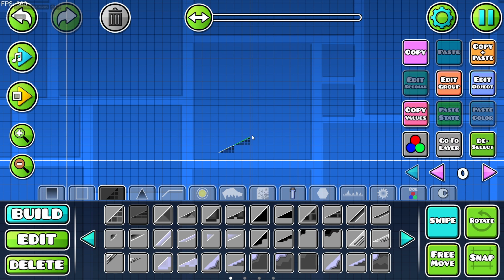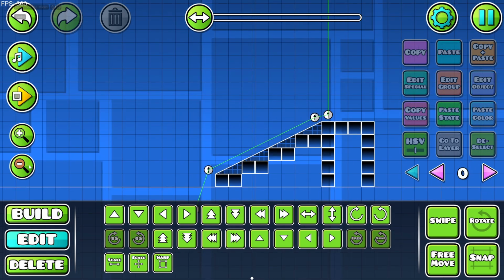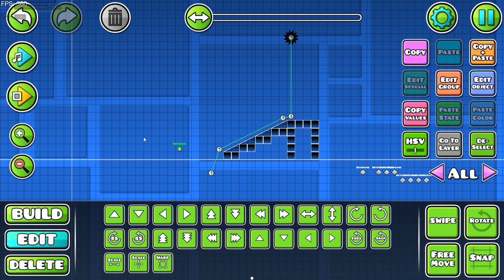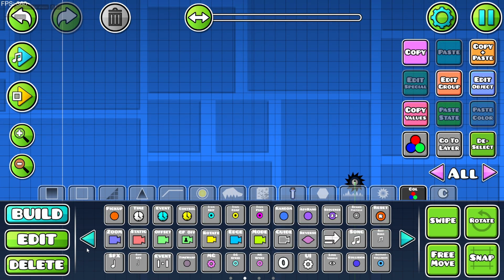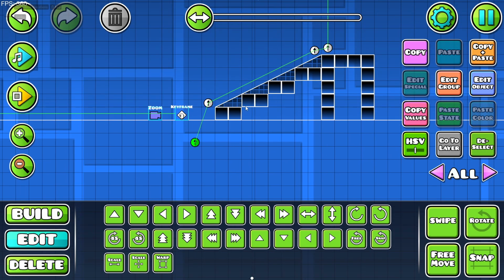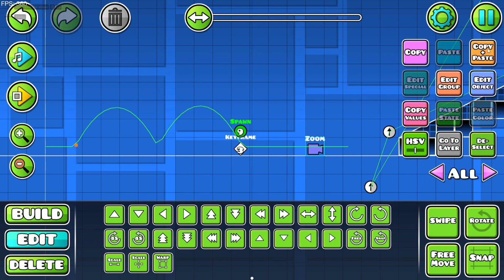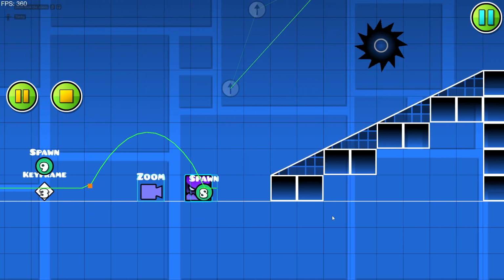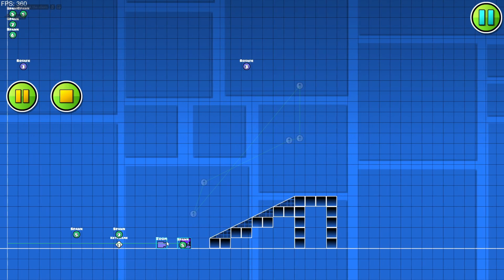OUTDATED KEYFRAME TUTORIAL FOR GEOMETRY DASH (READ DESCRIPTION)